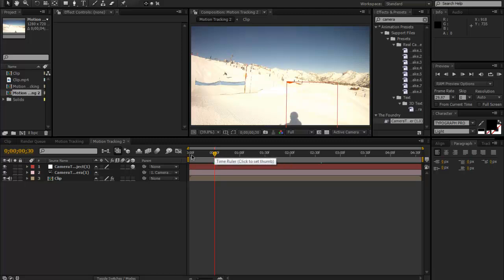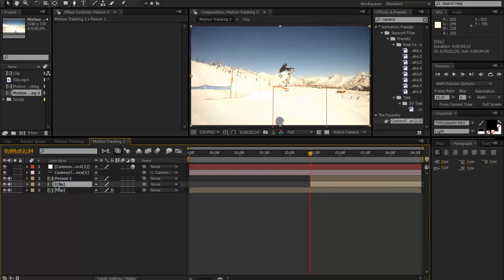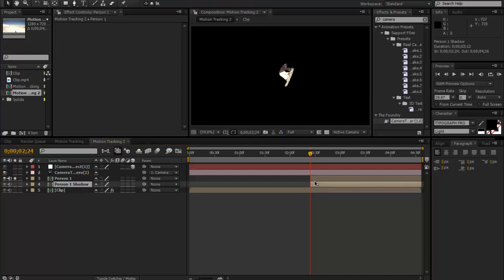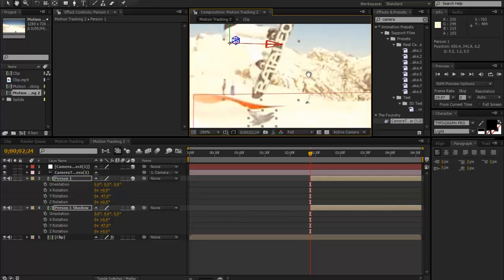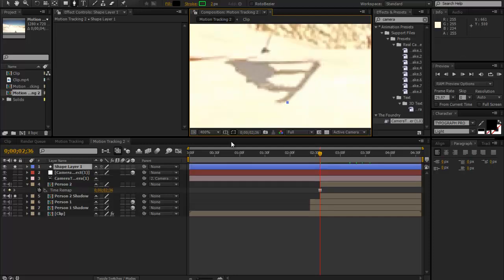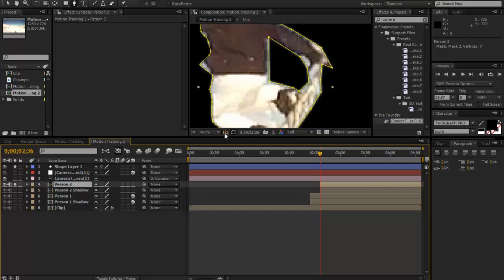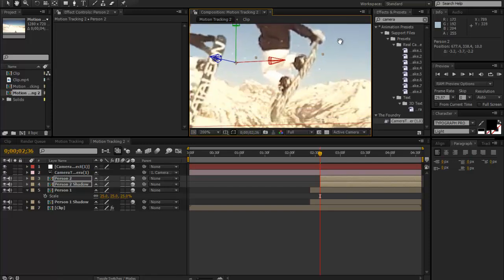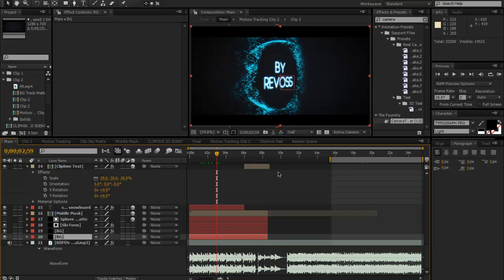After Effects Tutorial - Freeze Frame (Stromotion) - Composting Pt 2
A new tutorial for you on a effect that was much requested, so here you have it. Please like and favourite.
Thanks Alex